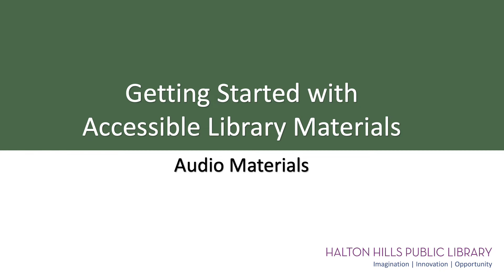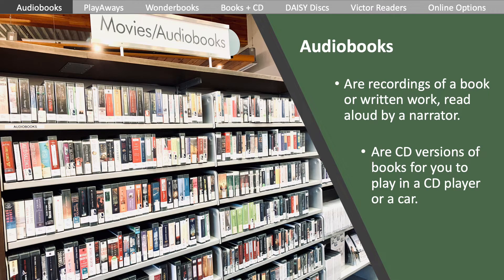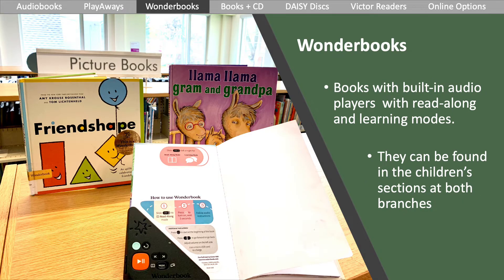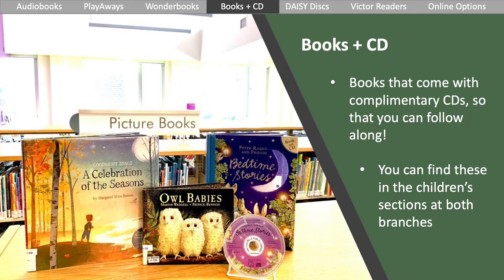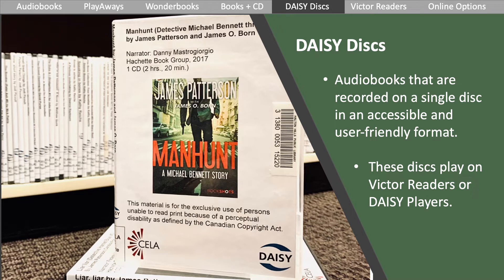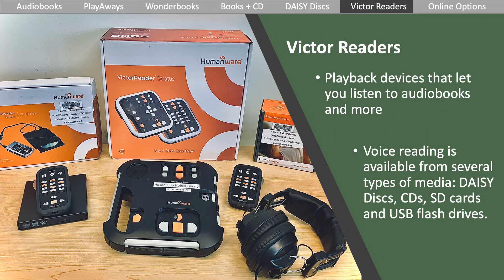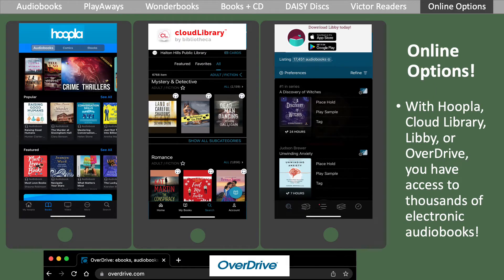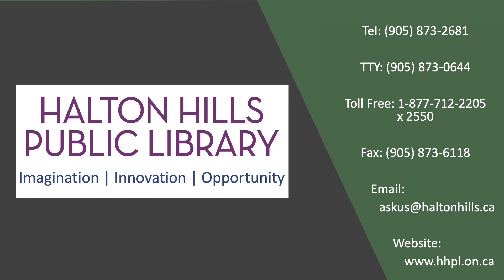Getting Started with Accessible Audio Library Materials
Learn about the accessible library materials offered in audio format at the Halton Hills Public Library.